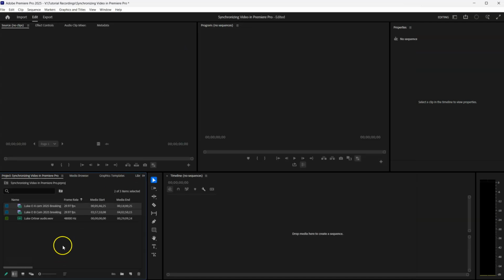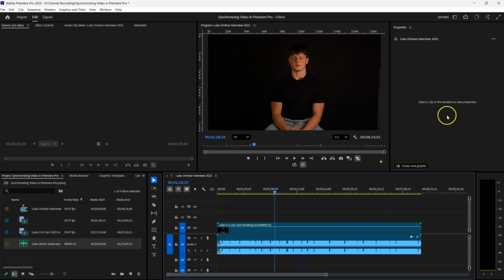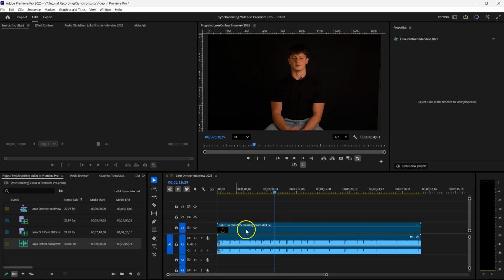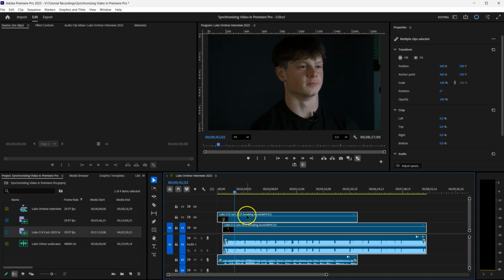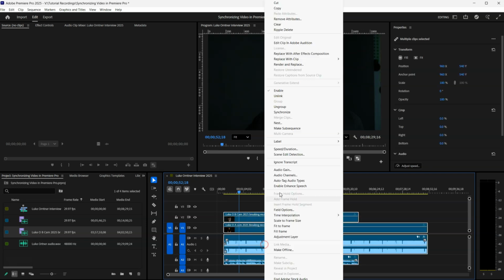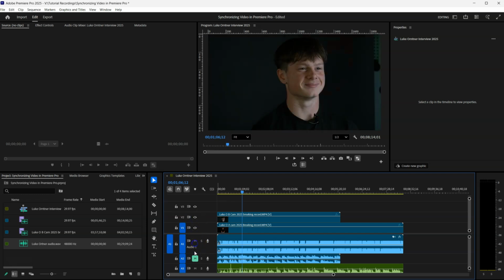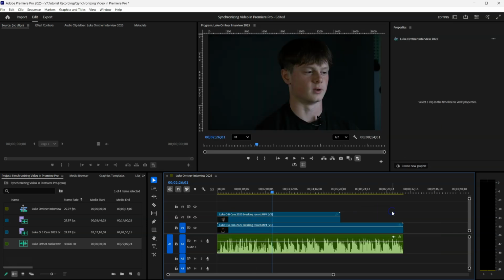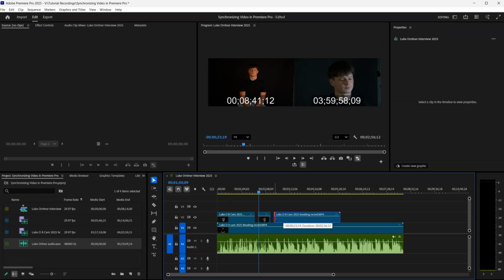Premiere Pro 2025 Easy synchronize multiple video tracks with audio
This video details the process of synchronizing two video tracks with audio in Premiere Pro 2025, for an audience who has limited experience with the program.